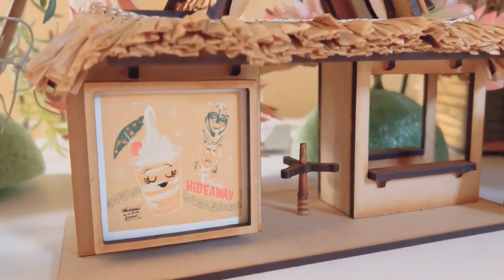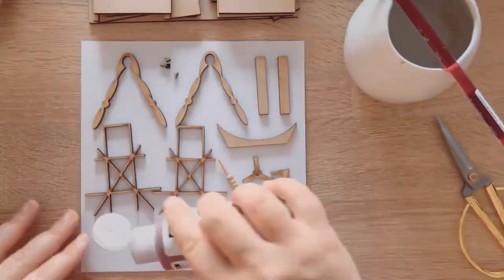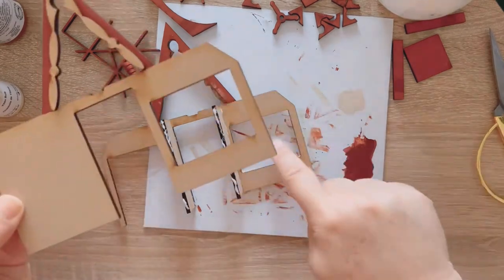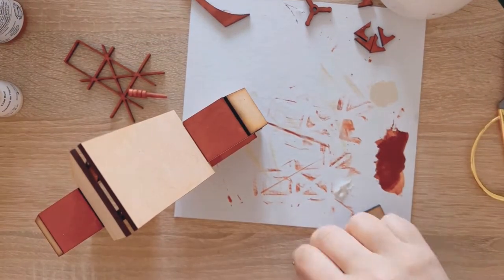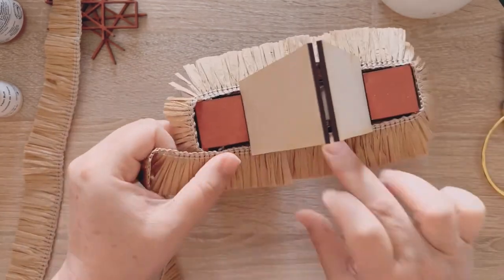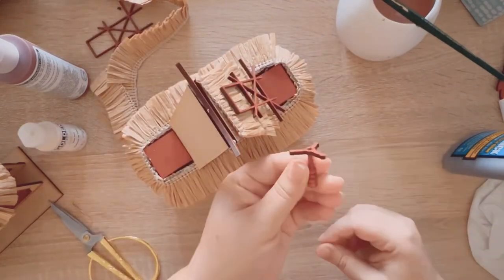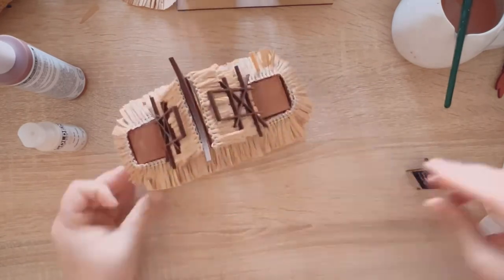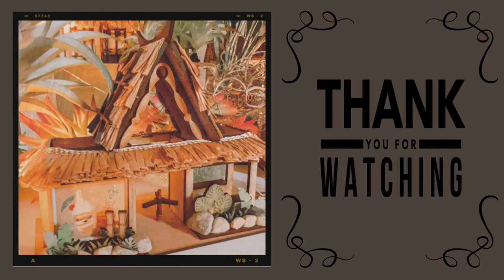Adventureland Village ~ Tiki Turnstile Miniature DIY Kit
Supplies needed:
Glue: Titebond Quick and Thick
Acrylic Paint: Burnt Sienna
Scissors

Raffia Fringe Ribbon: DomedBazaar on Etsy
{Sold Separately}

2x2 inch Poster Print by
@AmuseBoosh on Instagram
{Sold Separately}